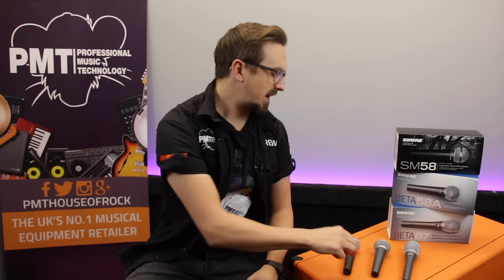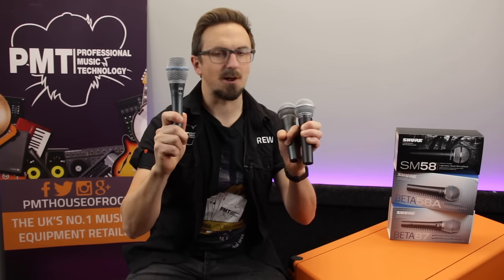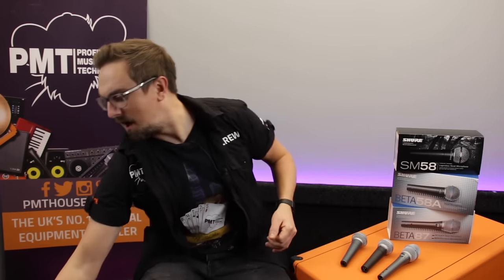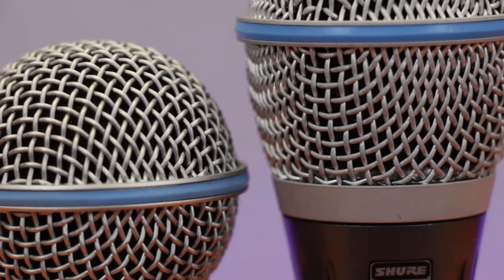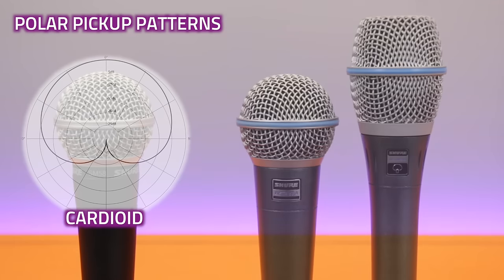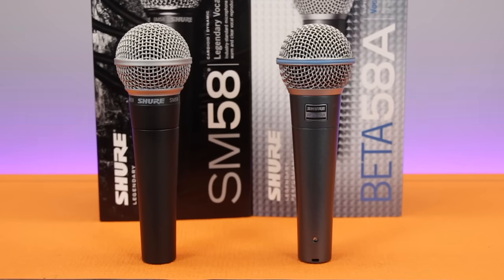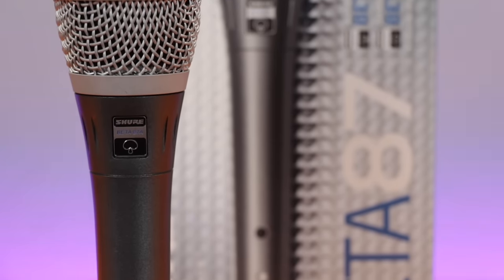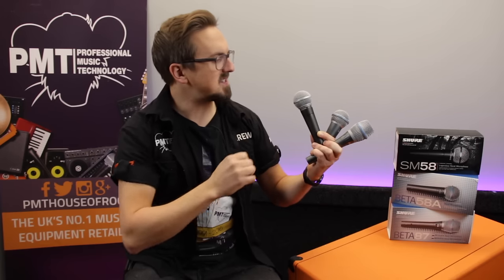Shure SM58 vs Beta 58A vs Beta 87A Vocal Mic Comparison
Sam and Meg take a look at the differences between the iclassic Shure SM58 and Beta 58A dynamic vocal microphones, and the condenser Beta 87A...is it worth upgrading?

The Shure SM58 has been the industry standard vocal microphone for many years now, renowned for great sound and super tough construction...but also available is it's bigger brother, the Beta 58A, so is it worth upgrading?

Whereas the SM58 has a traditional Cardioid polar pickup pattern, both of the Beta 58 and Beat 87 mics are super cardioids, meaning they offer a narrower pickup pattern with excellent sound rejection from the sides, so they’re better at isolating vocals and less susceptible to feedback on a busy stage.  The two Beta’s also offer extended frequency response ranges, an Sm58 has a frequency response of 50hz to 15Khz, but with the Beta 58 the high end response goes up to 16Khz and the 87A, being a more sensitive condenser mic, responds right up to 20kHz.

The Beta 58 also features a Neodymium magnet, resulting in greater sensitivity and more output volume, 4db hotter than sm58 with higher signal to noise ratio.  Overall this increased sensitivity and a extended frequency range generally offers a cleaner, more detailed reproduction of your voice.  Not only that, the Beta 58 also offers reduced handling noise thanks to it’s advanced internal pneumatic shock mounting design, minimising vibrations.

The Beta 87A though is a completely different microphone.  As mentioned earlier, it’s a condenser mic so it’s easily the most detailed sounding mic of the 3, with it’s super smooth frequency response and wide dynamic range.  But being a condenser does however mean that it’s also going to be a bit more fragile that the dynamic 58s, and the increased sensitivity and wide frequency response means it’ll be a bit more prone to feedback on loud stages.  Finally, being a condenser microphone, the Beta 87A also requires 48v phantom power.

Watch our comparison video and try these mics out for yourself at your local Professional Music Technology store...